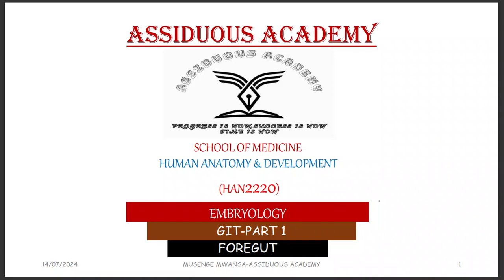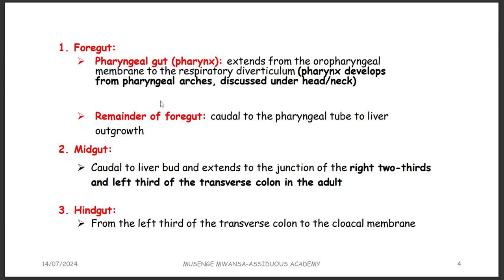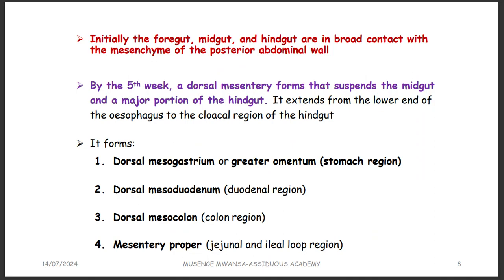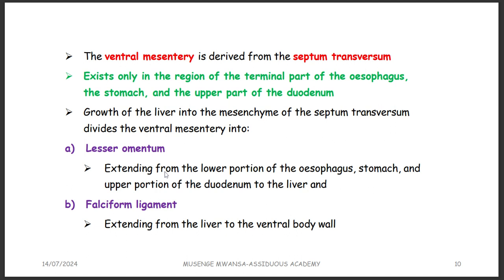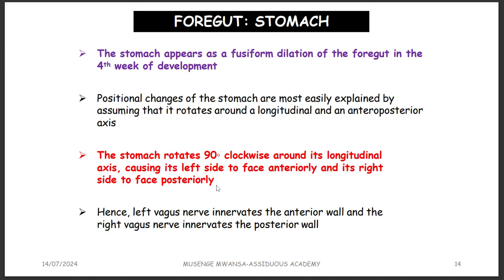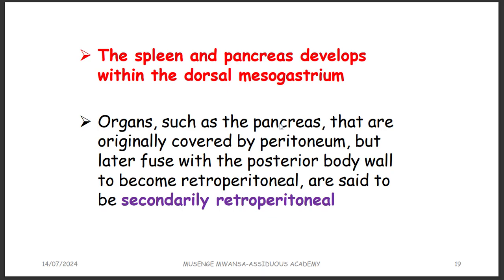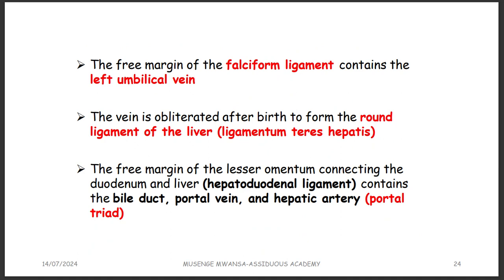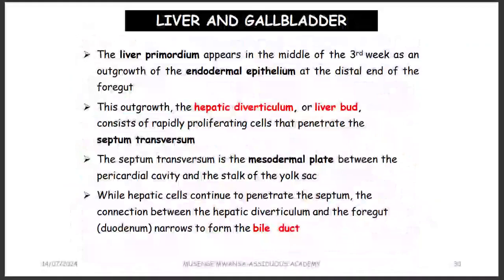EMBRYOLOGY OF GIT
In this video, we will talk about the development of the GIT